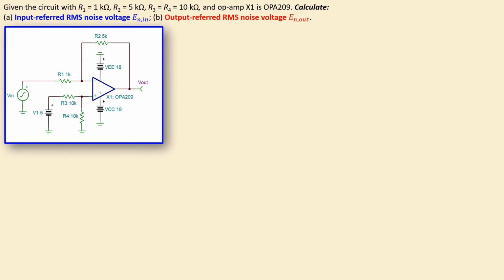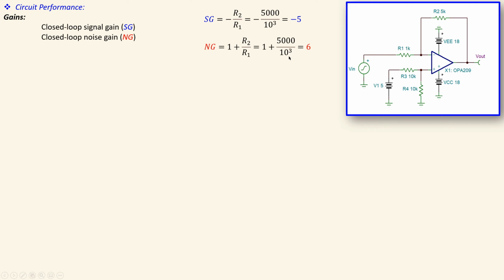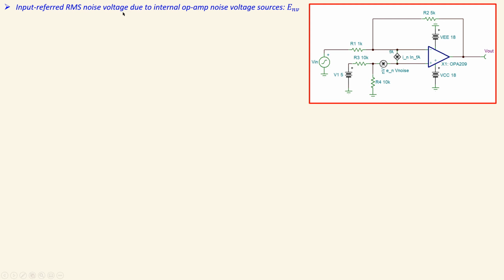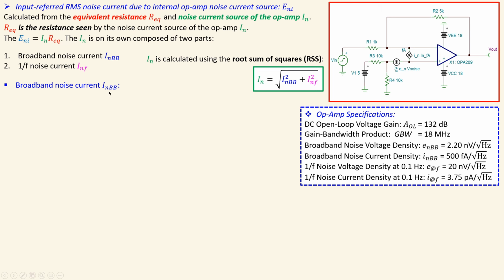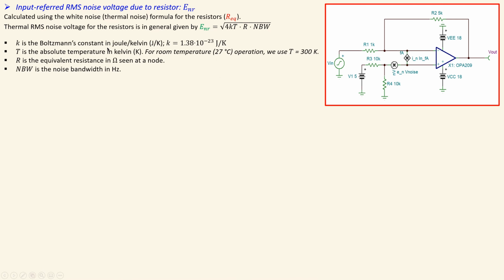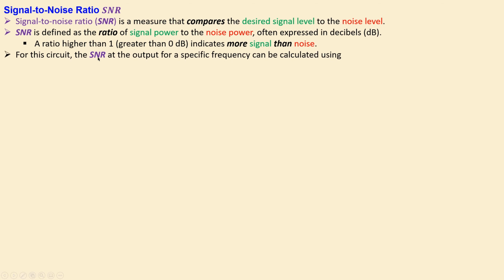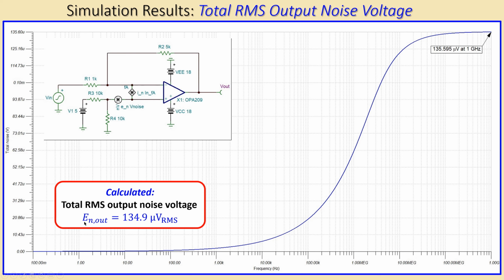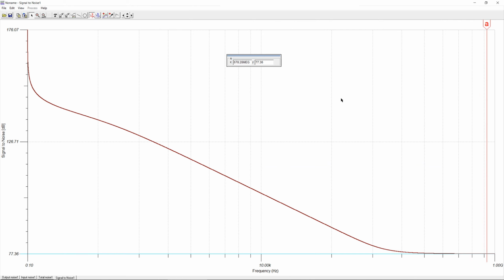Noise Analysis 🌟 Inverting Amplifier with Level Shift 💡 Example 3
In this video, we will step by step workout the noise analysis of an inverting amplifier with a level shifting using an op-amp (OPA209). We will use the noise model of the op-amp OPA209. We also check our calculations using simulations in TINA-TI SPICE.

This is Example 3 in the video series "Operational Amplifier Noise Analysis" about the noise analysis using op-amp circuits. There are more examples of noise analysis using other passive circuits and active circuits, like RC circuit, single stage and multiple stage op-amp circuits. We also discuss how to reduce noise using averaging.

🎯 Outline:
00:00:00 Problem Description

⭐ PART 1: Calculations ⭐
⏩ 00:01:20 Op-Amp Specifications
⏩ 00:04:48 Circuit Performance
⏩ 00:08:03 Total Noise Voltage
⏩ 00:10:09 Input RMS Noise Voltage due to Op-Amp Noise Voltage Source
⏩ 00:13:56 Input RMS Noise Voltage due to Op-Amp Noise Current Source
⏩ 00:19:43 Input RMS Noise Voltage due to Resistors
⏩ 00:21:44 Total Input RMS Noise Voltage
⏩ 00:23:05 Total Output RMS Noise Voltage
⏩ 00:24:16 Signal-to-Noise Ratio (SNR)

⭐ PART 2: Simulation Results⭐
⏩ 00:25:37 Frequency Response (Bandwidth & Signal Gain)
⏩ 00:27:55 Input Noise Voltage Spectral Density
⏩ 00:28:41 Input Noise Voltage Spectral Density
⏩ 00:29:51 Total RMS Output Noise Voltage
⏩ 00:30:40 Signal-to-Noise Ratio (SNR)
⏩ 00:31:59 Simulations in SPICE